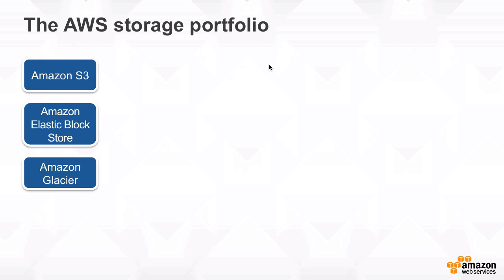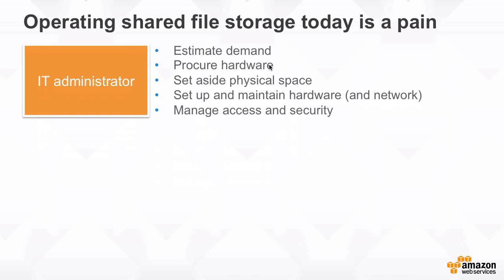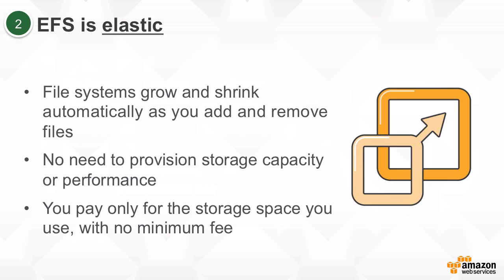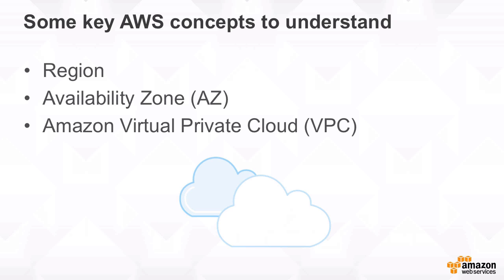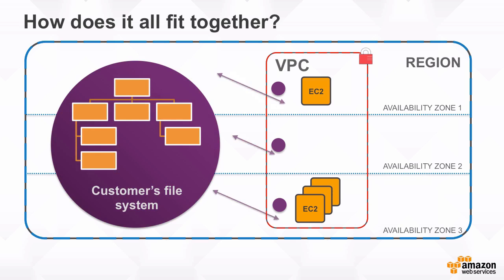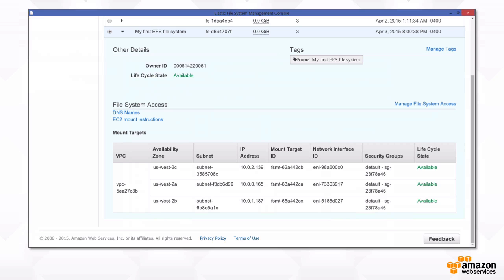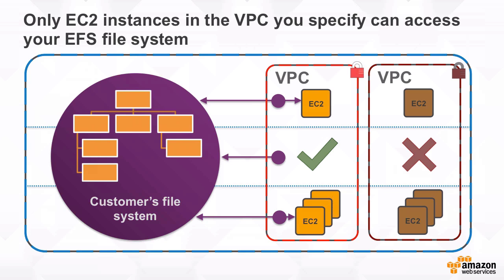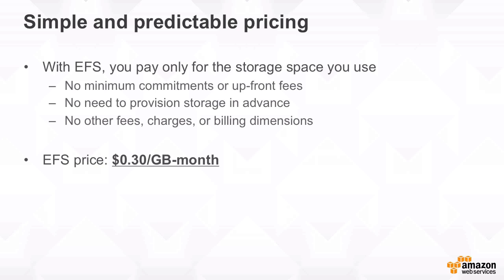Amazon Elastic File System (EFS)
In this session recording from AWS Summit London 2015, AWS Technology Evangelist Danilo Poccia discusses Amazon's new Elastic File System (EFS) service.

View and download the slides from this session and other sessions at the AWS Summit London 2015 on Slideshare

Amazon Elastic File System (Amazon EFS) is a file storage service for Amazon Elastic Compute Cloud (Amazon EC2) instances. Amazon EFS is easy to use and provides a simple interface that allows you to create and configure file systems quickly and easily.